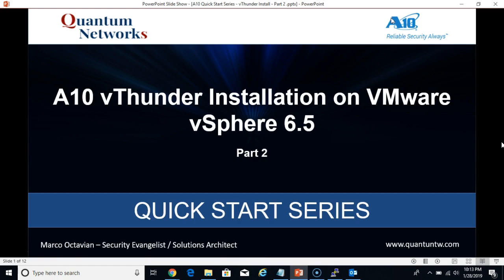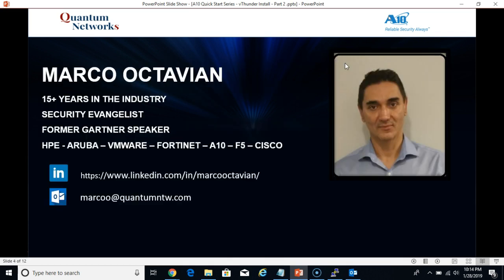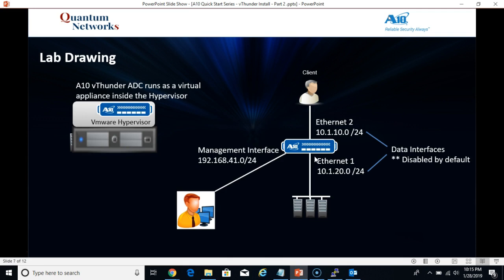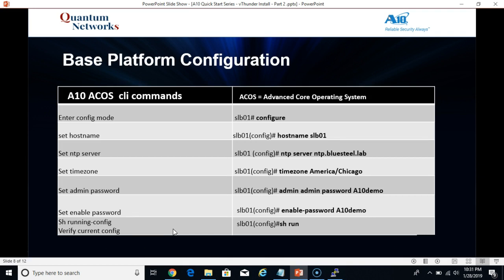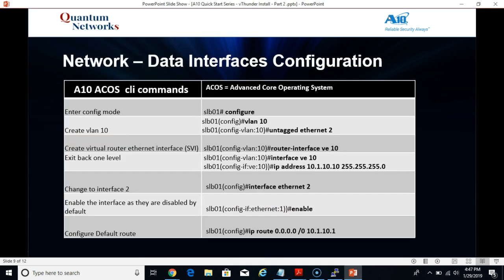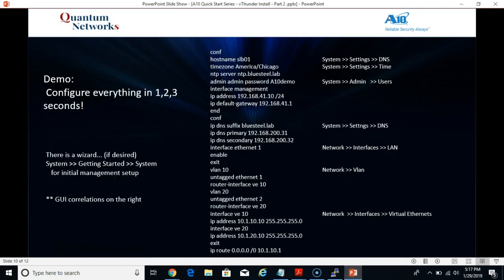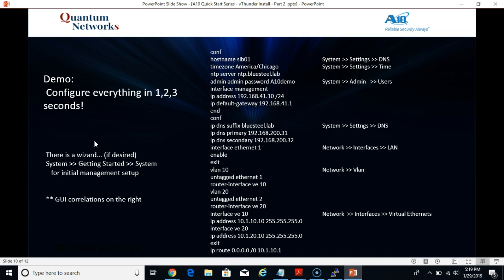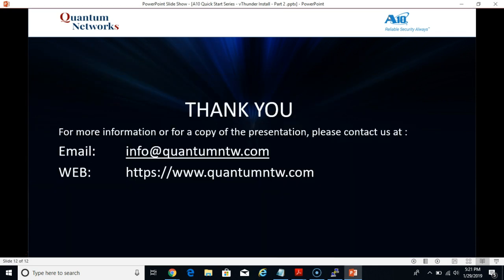A10 vThunder Installation on VMware vSphere 6.5 - Part 2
This video details the initial configuration after installing the A10 vThunder virtual appliance on VMware vSphere 6.5

A10 is a leader in the Security and Application Delivery Controller (ADC) / Load Balancer (LB) market. The A10 vThunder virtual edition can be used on most popular hypervisors and in the cloud with AWS and Azure.

Quantum Networks is a Texas based IT Reseller specializing in  Data Center technologies with a "Security Everywhere" approach. Ask us about our Security Fabric solutions and how we design a "Collaborative Security Infrastructure".